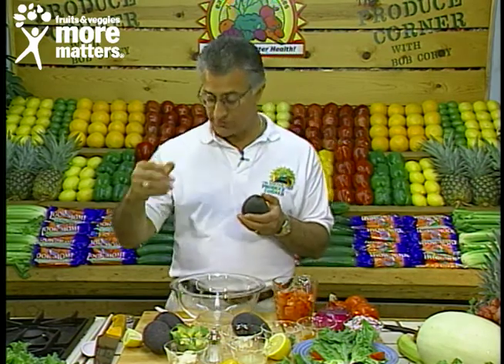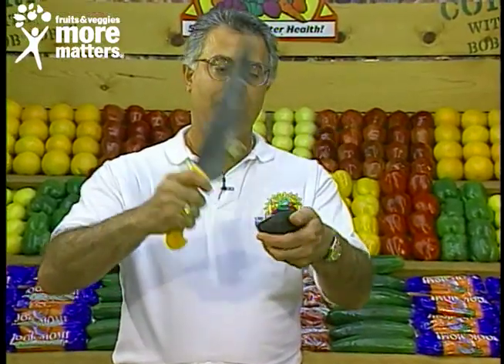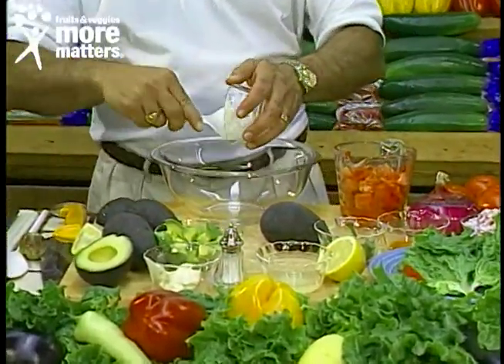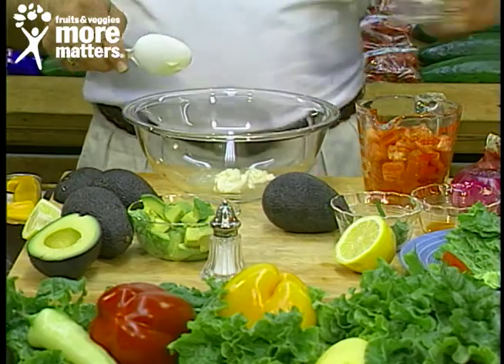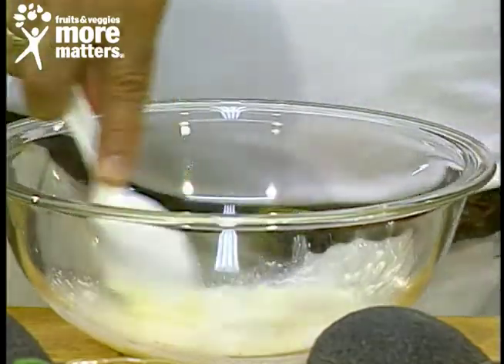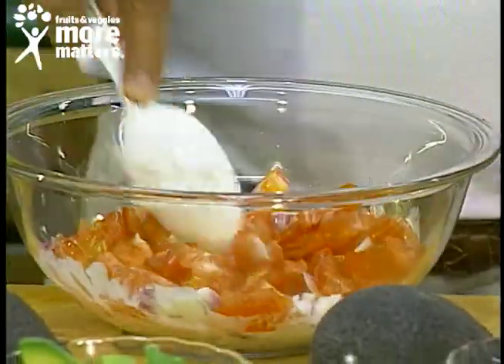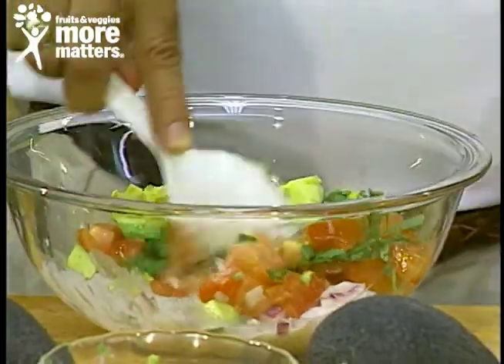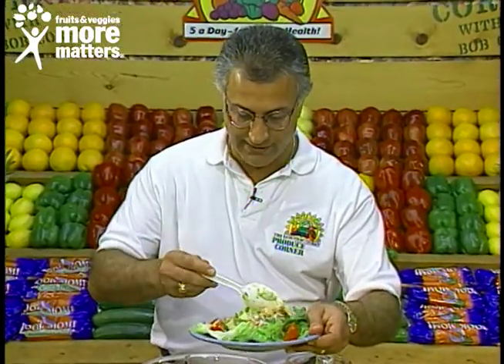Avocado & Tomato Salad - The Produce Corner with Bob Corey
Recipe:
Avocados are ripe when they begin to darken and yield to gentle pressure. Also, when the stem end "pops" out easily.

To remove seed, carefully take a paring knife and cut long-ways all the way around the seed. Twist and remove seed. Then you can spoon out the Avocado & dice for this exciting recipe!

Ingredients:
2-3 Ripe Avocados (chunks)
1 Cup Chopped Ripe Tomato
1/2 Cup Chopped Red Onion
Leaf Lettuce or Spinach for Bedding
2 Tbsp. Mayonnaise
2 Tbsp. Sour Cream
1 Tbsp. Fresh Lemon Juice
1/2 Tsp. Salt
1/4 Tsp. Tabasco or Hot Sauce
1/4 Cup Fresh Chopped Parsley - or preferably Cilantro

In a large bowl, blend together mayonnaise, sour cream, lemon juice, salt, & hot pepper sauce (Tabasco). Add avocados, tomatoes, onion, & parsley and/or cilantro. Toss slightly until well combined.

Cover & chill to blend flavors. Serve on a bedding of leaf lettuce or spinach leaves, garnished with tomato wedges and/or parsley sprigs. Delicious! Serves either 6 for a side dish or 3 for a main dish serving.